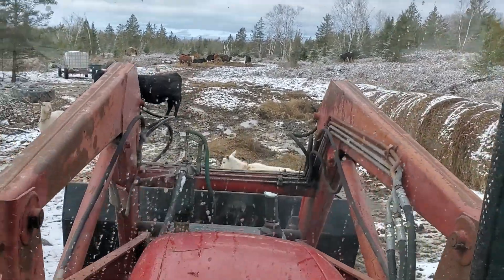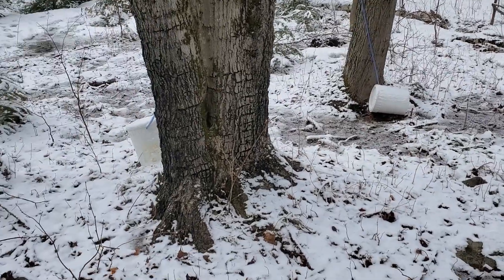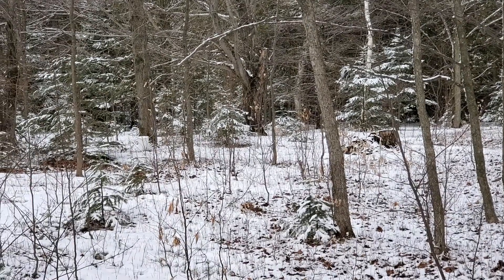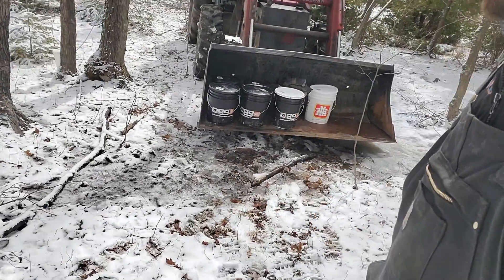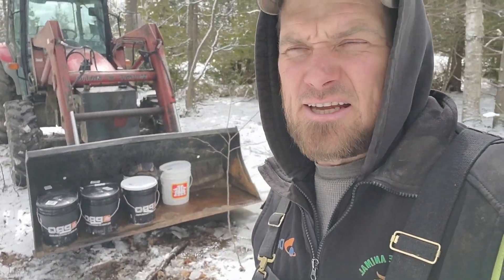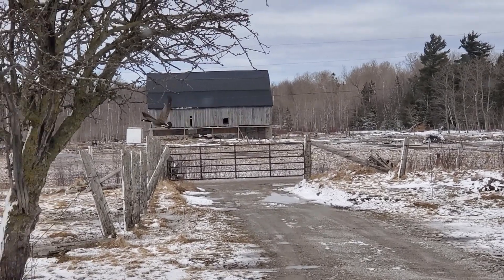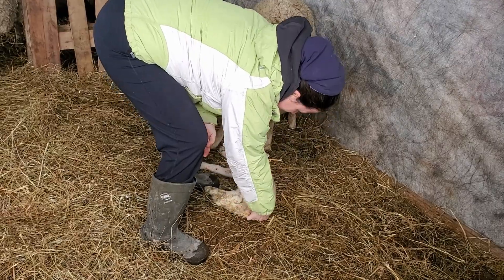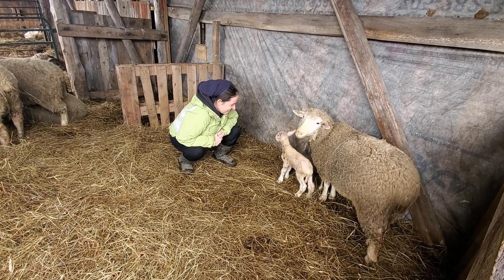Baby lamb for Easter???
We are having baby lambs for Easter!

Welcome to Countryside Acres Homestead
We are a family friendly channel
We are a family of 10 minus 1
that lives and Farms/Homesteads in
Northern Canada.
We bought a 200-acre piece of land in July 2020
and started to build our home/homestead from scratch.
We started these VLOGS for our Family and Friends to follow us on
our journey and it has been growing weekly ever since.
We are so very grateful for each and every one of you for watching
our videos and giving us the love and support.
Because of your kindness, it gives us encouragement to continue our
VLOGGING adventure.
We thank you for joining and watching our videos

You can also follow along with some other hidden pictures and messages on our

COMING SOON, we will have Patron videos and fun filled stuff
so follow the link and join us there so you don't miss when we start posting there